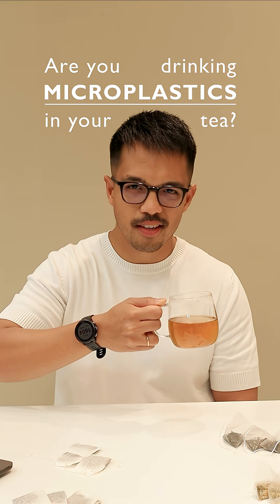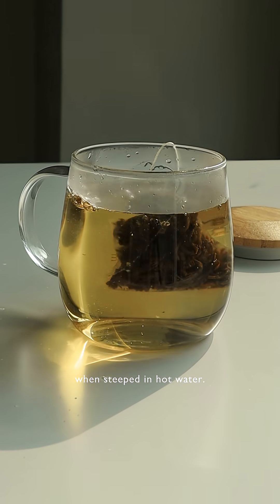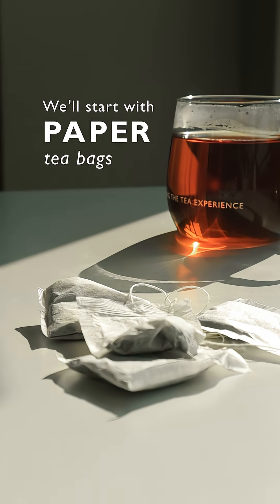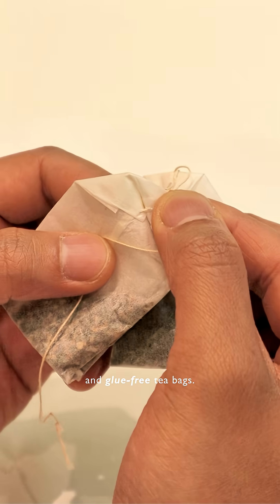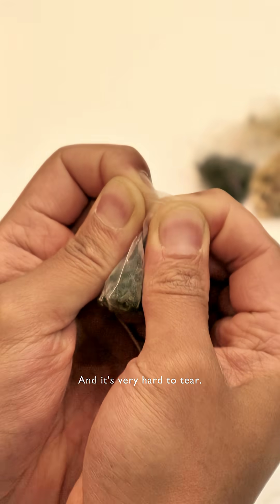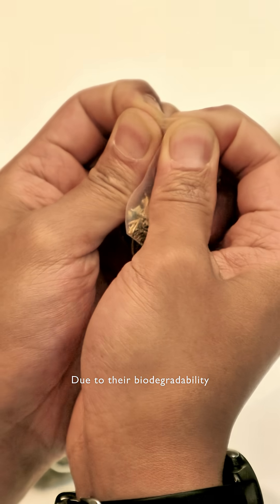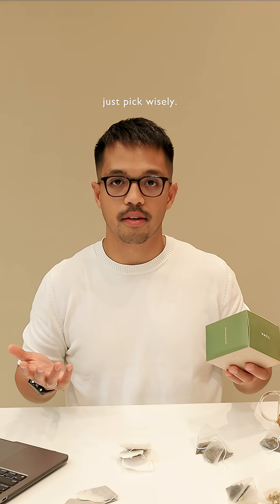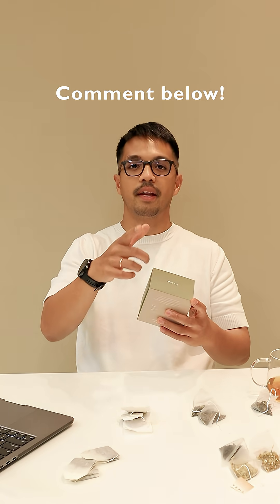Microplastics in your tea? Yep, it’s a thing.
Here’s what to check before you sip👇

✅ Avoid bleached or glued paper bags — they can leach harmful chemicals.
✅ Skip plastic mesh tea bags — many are made of nylon or PET, which release microplastics in hot water.
✅ Look for:
– Unbleached paper
– Biodegradable PLA mesh (made from corn or sugarcane)
– Loose leaf tea (zero waste)

♻ Bonus tip: Compost your tea if it’s in a plant-based bag or loose!
👀 Always flip the pack, read the label, and research the brand.

How do you brew your tea? Loose, bagged, or not sure what’s in it?